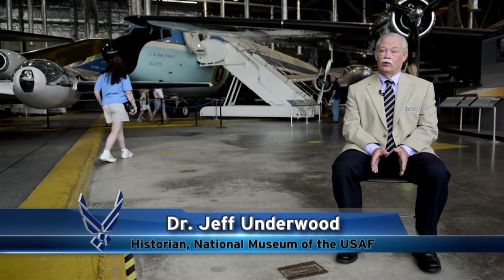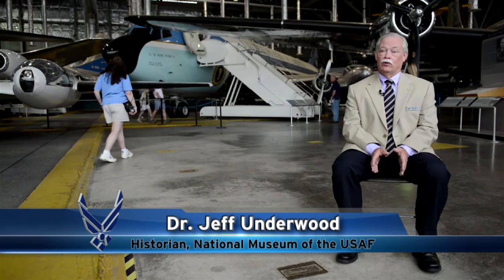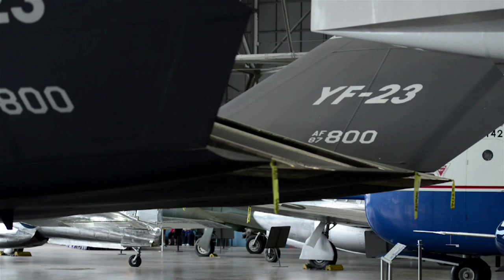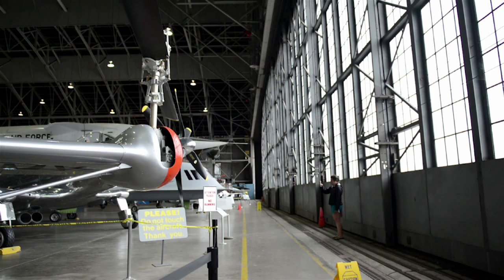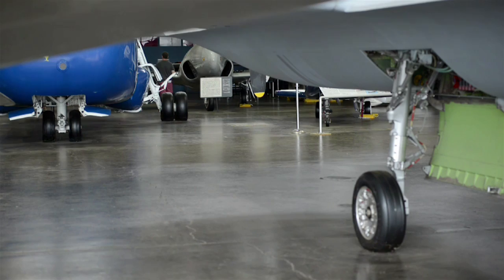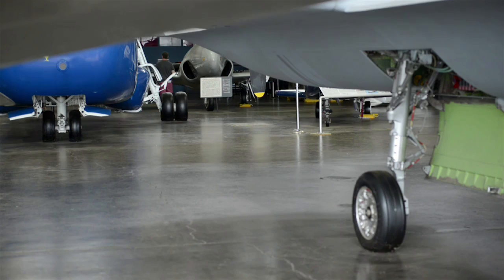Air Force One in The National Museum of the United States Air Force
The National Museum of the United States Air Force has a variety of historically significant aircraft. One of them is the SAM 26000. This aircraft brought President John F. Kennedy to Dallas on that fateful day. Currently the aircraft sits in a World War II era hanger roughly a mile-and-a-half away from the museum itself. This distance has a profound effect on the number of visitors it sees each year.
Various B-roll and photos of the Presidential Gallery---A Boeing VC-137C known as SAM (Special Air Mission) 26000, the aircraft that served as Air Force One on the day of President John F. Kennedy's assassination, stands as the centerpiece of the Presidential Gallery. In addition to Air Force One, the public can enter the presidential aircraft of Franklin D. Roosevelt, Harry Truman and Dwight Eisenhower. Five smaller presidential planes and four other aircraft are also on display.Video by Staff Sgt. Brad Sisson & Ken LaRock